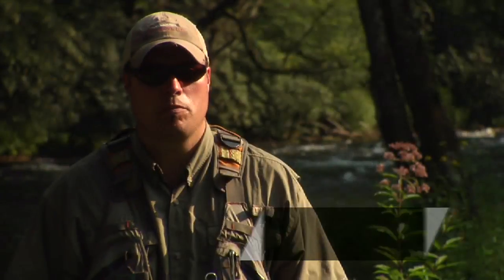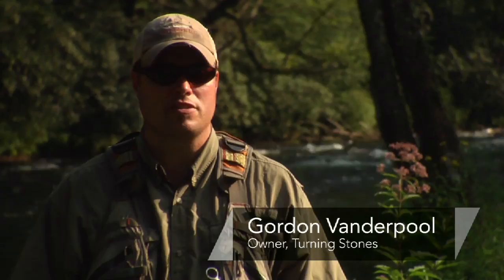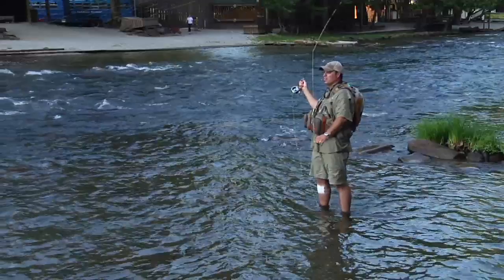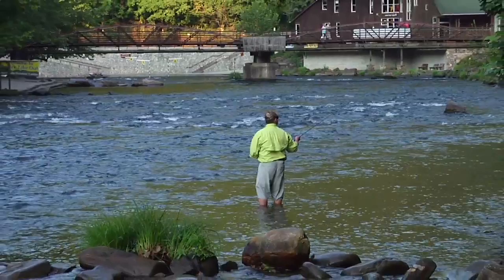Trout Fishing : How to Set the Hook when Fly Fishing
To set the hook in fly fishing, you need to be patient in order to avoid ripping the hook away before it's actually in the trout's mouth. Properly set the hook when fly fishing with tips from a competitive fly fisherman in this free video on trout fishing techniques.

Expert: Gordon Vanderpool
Bio: Gordon Vanderpool is the owner of Turning Stones Fly-Fishing, LLC in the Great Smokey Mountains of western North Carolina

Series Description: Fly fishing for trout can take some practice, but you'll need to know the proper equipment and techniques to get you started. Discover how to start fly fishing with help from a competitive fly fisherman in this free video series on trout fishing.